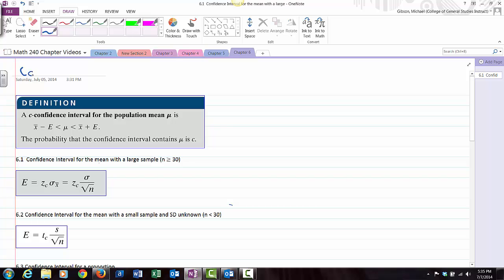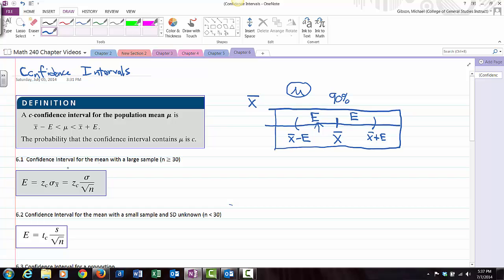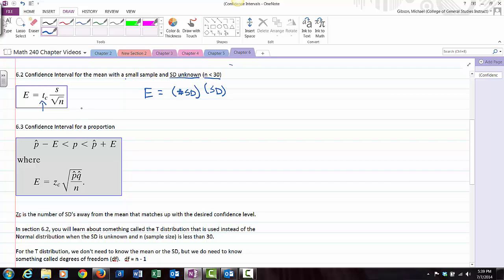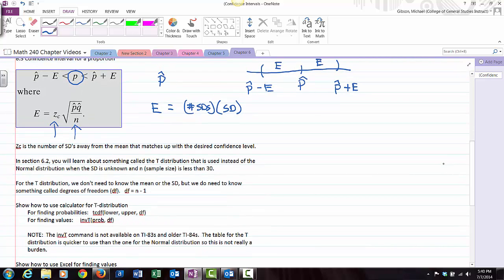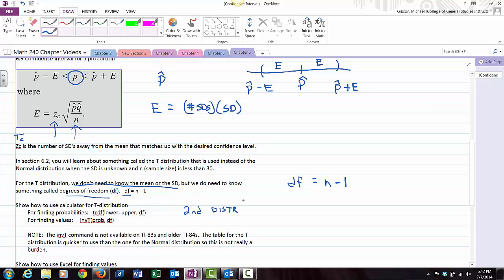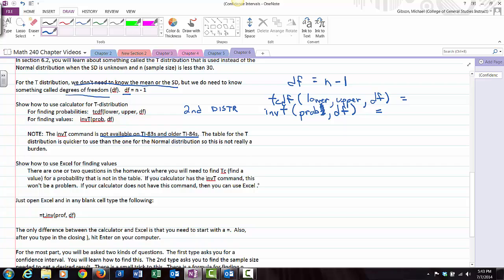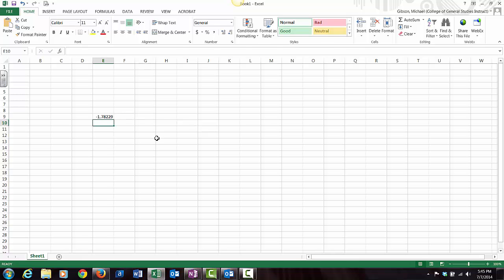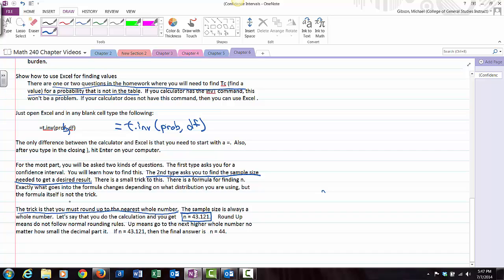Prof's Chapter 6 Video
Chapter 6 video for Intro Stats